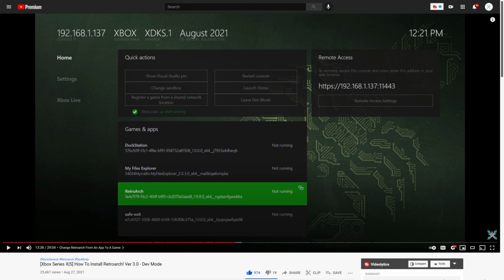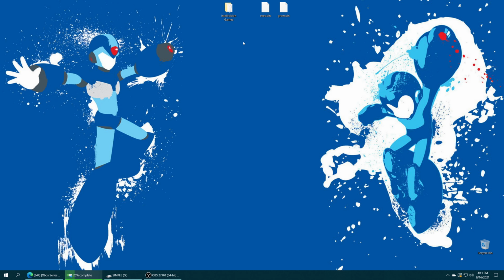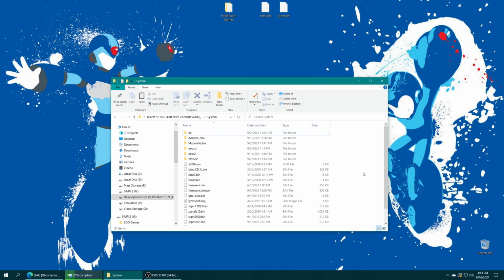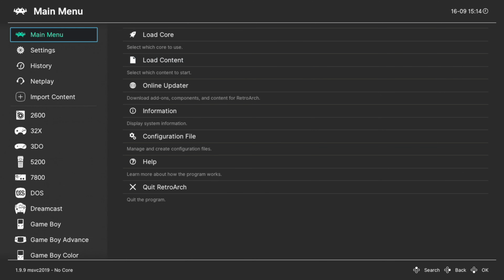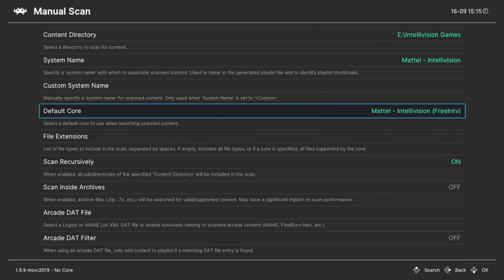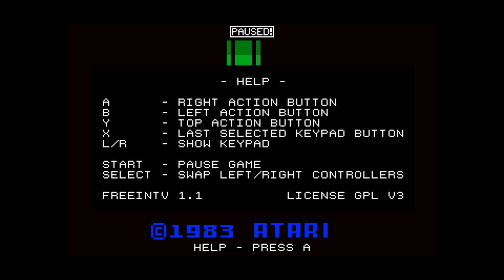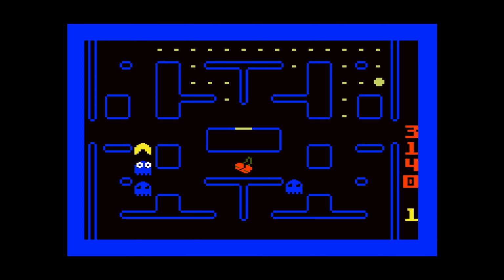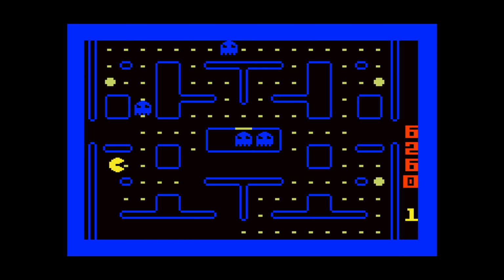WATCH THE NEW VERSION!!!!!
RedMage08, LDSGamers, McClaz, Zerro0713, SMWiz, Joyst1ckjunk1e, Damon, Will, Russ Crandall, Bishes Khadka, DJ_Femur, Dayvv, Mister Lindon, HamsterGT, and William Hackworth!

Intellivision Retroarch XboxSeriesX Tutorial